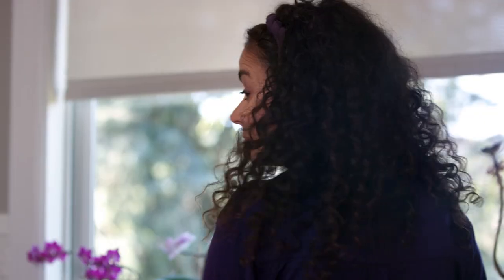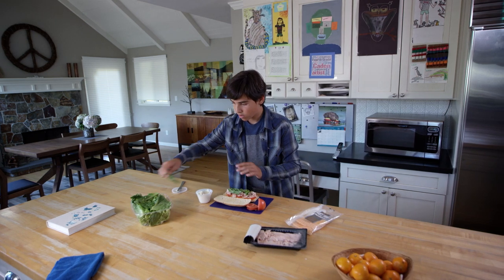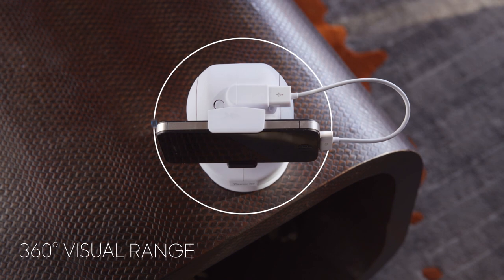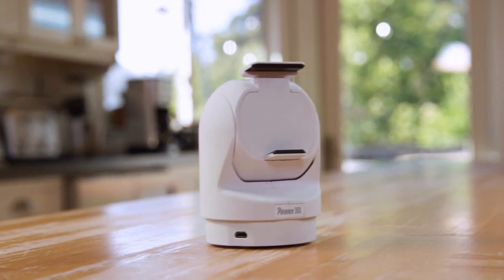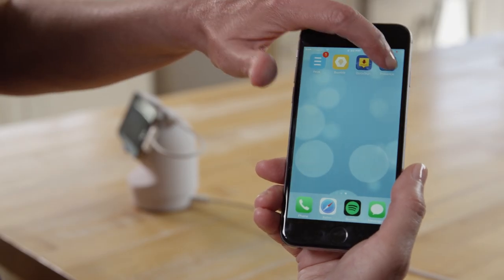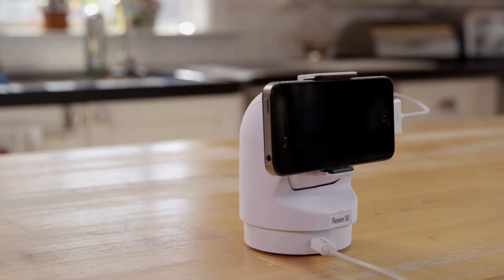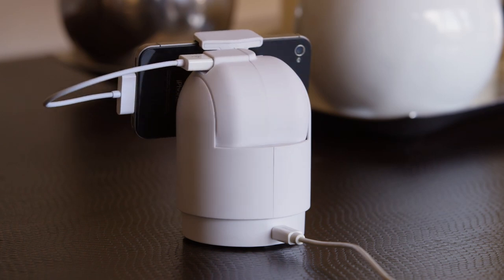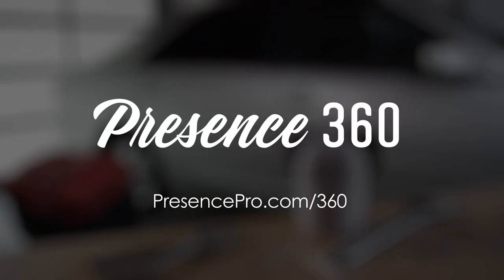Presence 360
Presence 360: Smartphone Security Camera Robot
Do you have a robot working for you? With the new Presence 360 and a retired smartphone, you do.
At People Power, we're a company of dreamers, and doers – designers, engineers, visionaries and practicalists. We dare to imagine. On a daily basis, we consider the emerging capabilities of our award-winning app, Presence, and how to bring help and relief to real people in real-world situations. One idea that takes form from that thinking can soon be in your home or office. We're delighted to announce the Indiegogo introduction our newest smart home product – Presence 360 – the world’s First iOS and Android enabled smartphone security robot.
With the free Presence app and a smartphone, Presence 360 uses the built-in video camera of a spare smartphone you leave at home to intelligently sense motion and automatically record a video of activity. If motion is detected, you receive video notification – a Presence Video Alert – of that activity sent to your smartphone wherever you might be. Presence 360 works with both Apple iOS and Android-based smartphones. A testament to success, more than 80 million Presence Video Alerts have been sent worldwide.
With Presence 360, you can set up to three vantage points covering views of your front door, your back door, and your kitchen window for instance. You can decide how long your smartphone’s camera should remain at each vantage point. Presence 360 can cycle through those vantage points automatically, searching for intruders or activity – recording video the instant motion is detected. If motion is detected, you will receive a video alert mere seconds after the activity is recorded. You can assign names for your custom vantage points too, and recall them manually while watching Presence live from a remote location. With full pan-and-tilt rotation, adjust your settings to perfectly customize the Presence 360 experience to help protect the people and things you love the most. It’s super easy. Purchase your Presence 360 today, and get even more sophisticated monitoring and security capabilities in the near future given the amazing skills of our programmers and engineers.
Presence enables a highly integrated home security ecosystem with our software intelligence and peripheral devices working in concert to provide a comprehensive security solution.
Price: $99 (Regularly $139.99 MSRP)
Shipping into the US: Free
Shipping into Mexico and Canada: $99
Shipping into EU countries: $99
International customers: Because of device compliance requirements, Presence 360 is available for delivery in the North America (US, Canada and Mexico) and the European Union countries at this time. For deliveries of Presence 360 outside the US, it is the responsibility of our customers to pay for any duty or customs expenses. EU Countries are Austria, Belgium, Bulgaria, Croatia, Republic of Cyprus, Czech Republic, Denmark, Estonia, Finland, France, Germany, Greece, Hungary, Ireland, Italy, Latvia, Lithuania, Luxembourg, Malta, Netherlands, Poland, Portugal, Romania, Slovakia, Slovenia, Spain, Sweden and the UK.
Scheduled delivery date:
December 2016
Compatibility:
Simple as that. Presence is available for iOS and Android, and available at the Apple App Store and the Google Play Store. Download Presence today if you haven’t’ already, even while you’re considering purchasing a Presence 360.
Colors:
Presence 360 is available in two colors – Snowflake White and Charcoal Black. Think about it – one may be perfect for the kitchen, and one for the garage.

What's in the box:
In addition to Presence 360, you’ll get an AC power source with 3 short length charging cables: Micro USB, iPhone 4 cable (30-pin to USB), and iPhone 5/6 cable (Lightning USB 2.0).